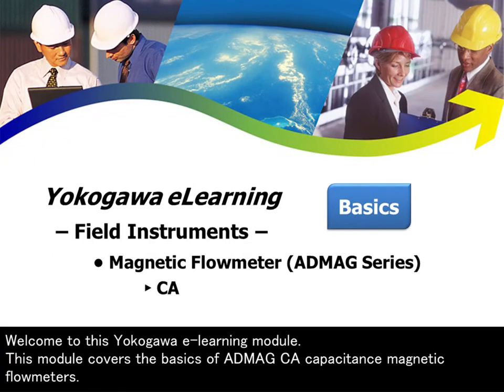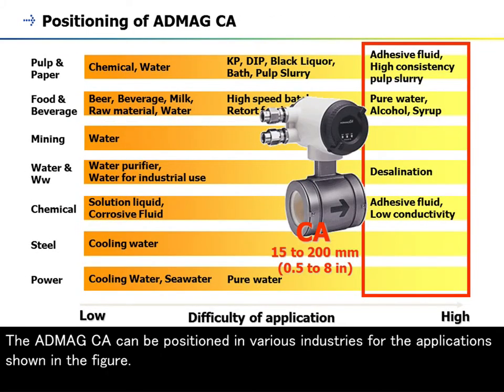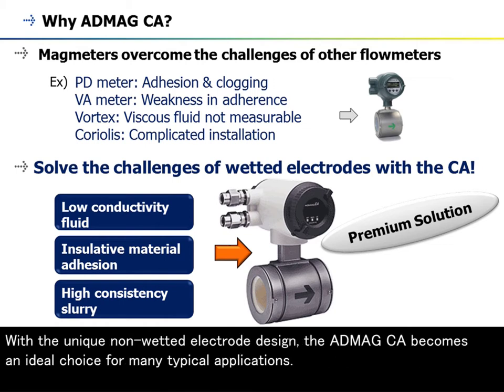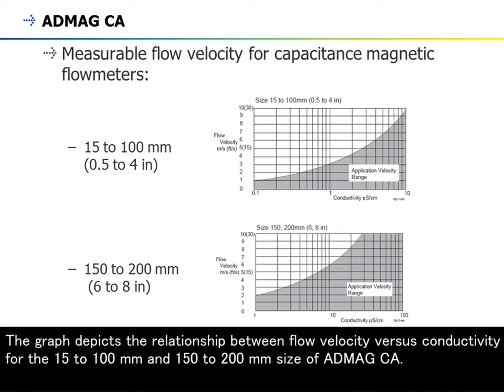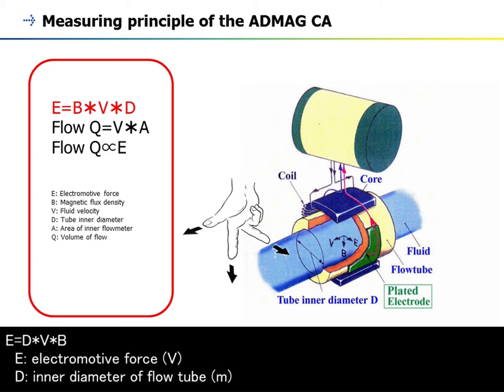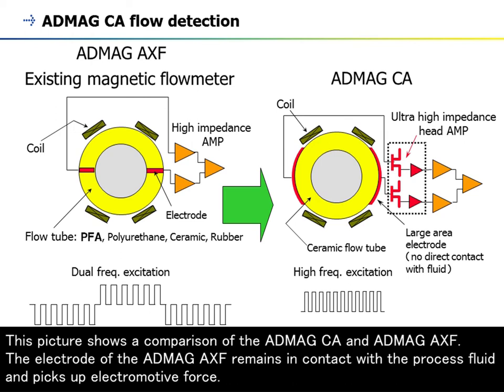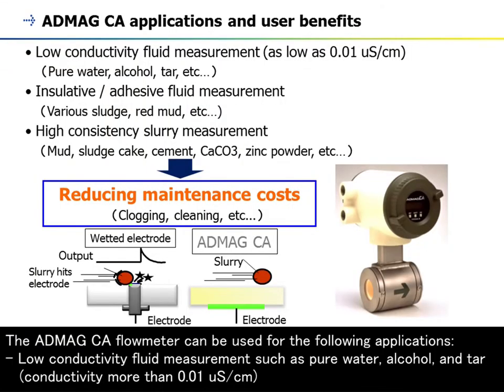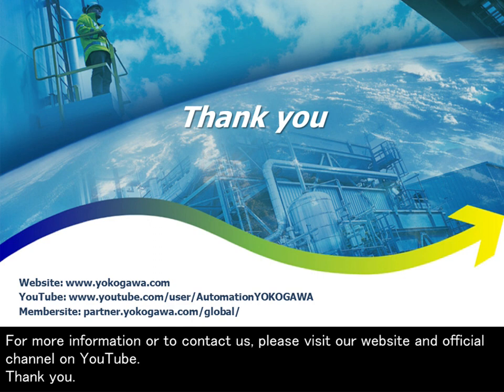16. Magnetic Flowmeter (ADMAG Series) - CA -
This Yokogawa e-learning module covers the basics of ADMAG CA capacitance magnetic flowmeters. You will learn about the key features, design and principles, and applications of the CA.